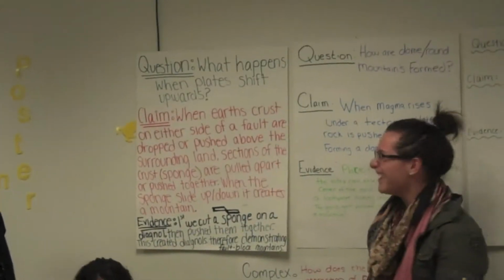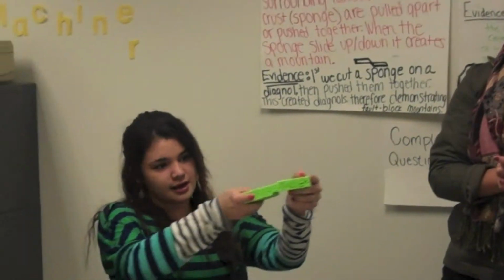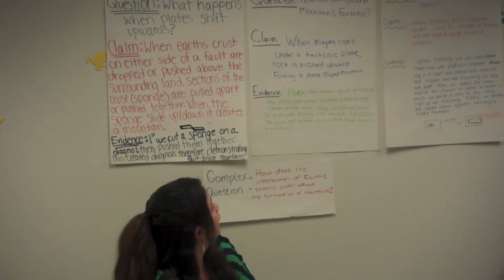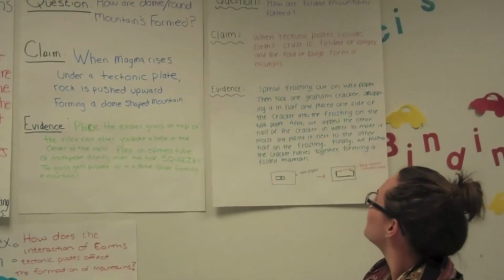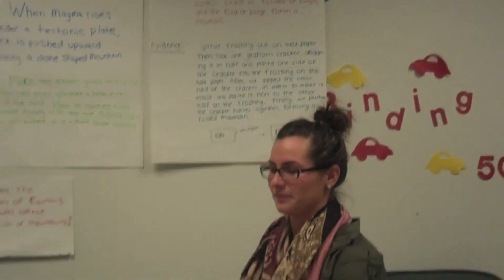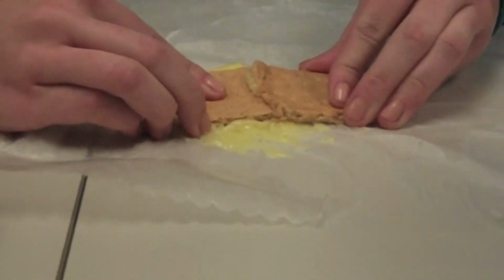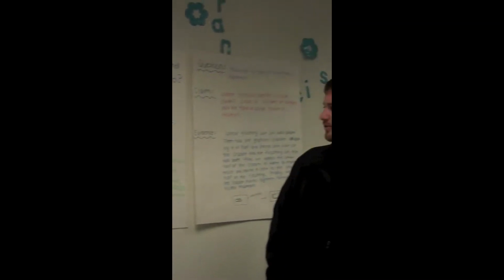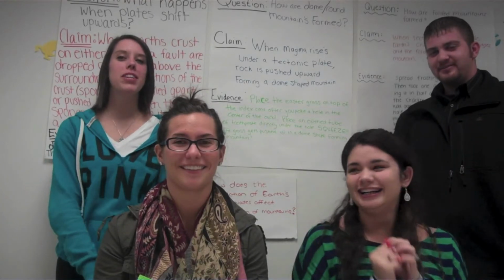Solid Earth- Plate Tectonics